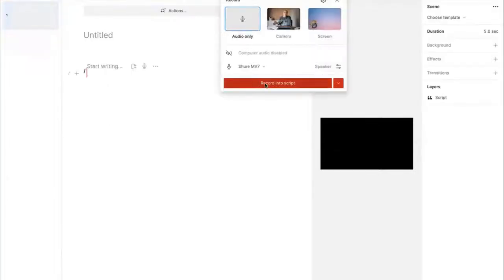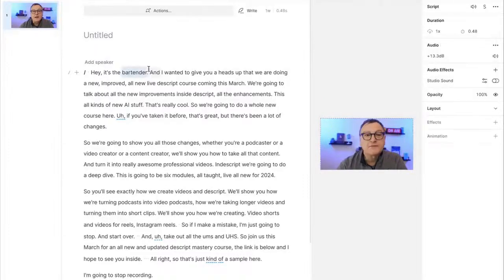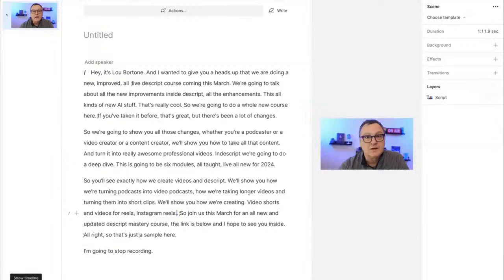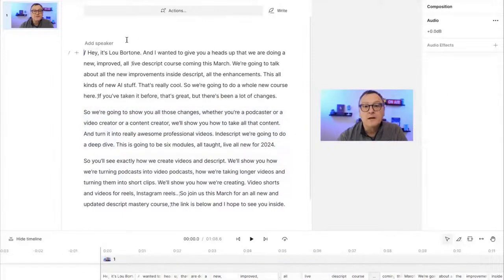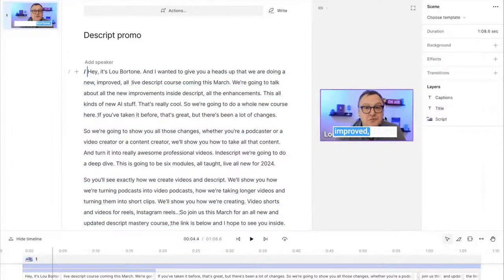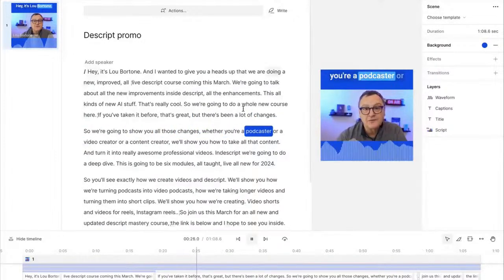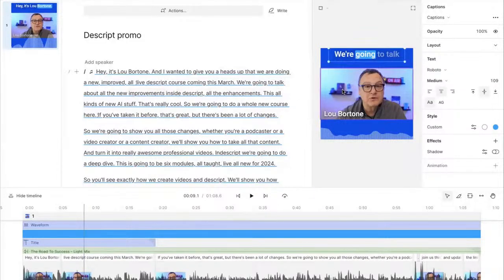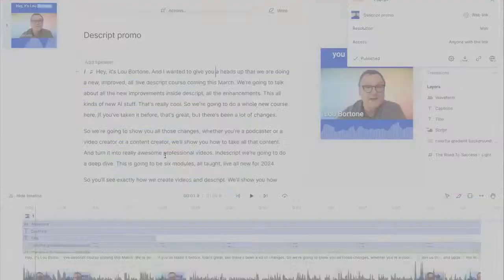How to Use Descript to Edit Your Videos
presents a simple demo on how to use Descript.com to edit your videos or podcasts. This brief walk-through shows you how to get started with Descript!